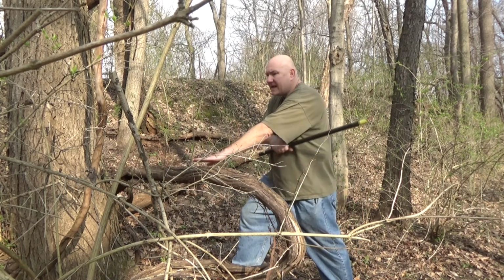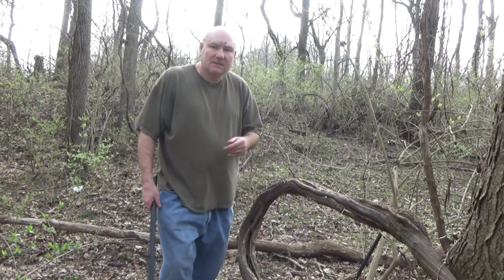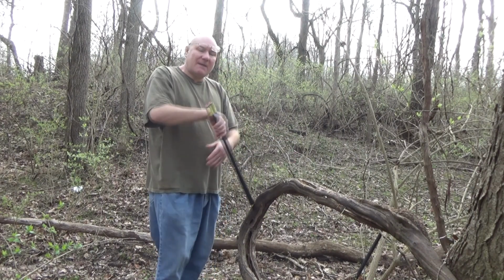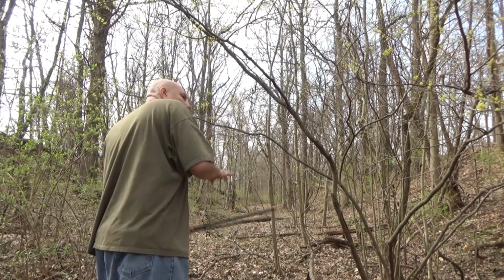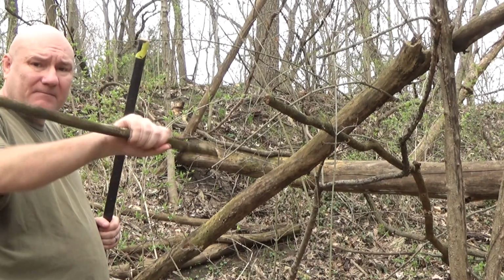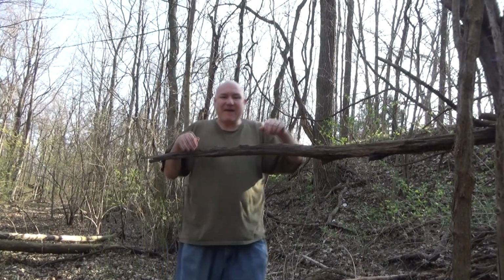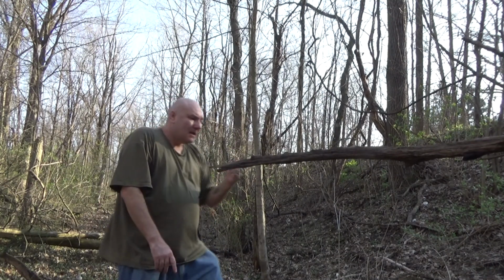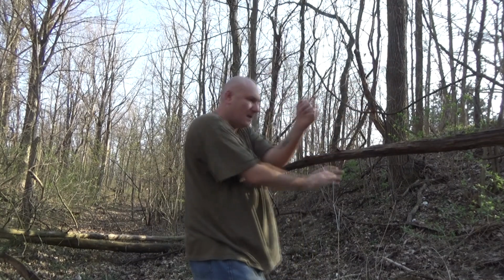Woodland MA Training 4